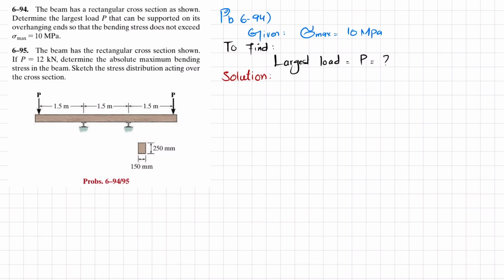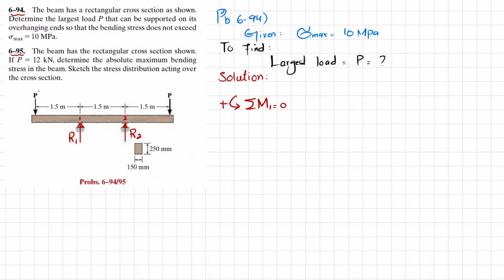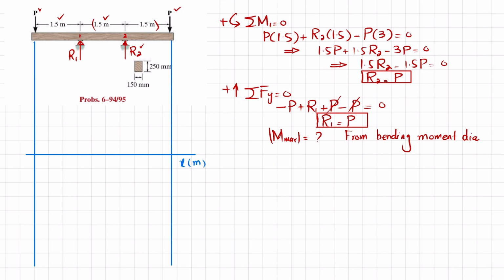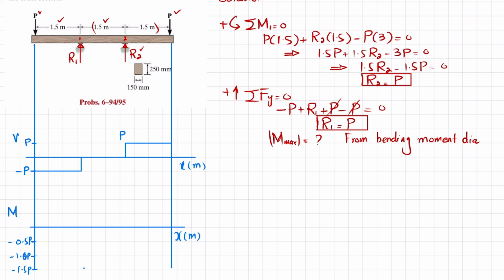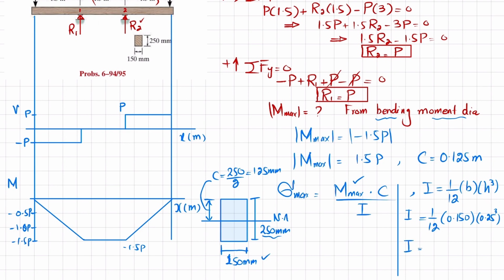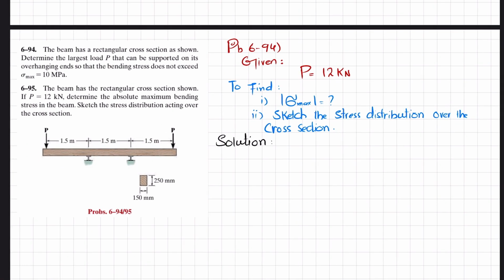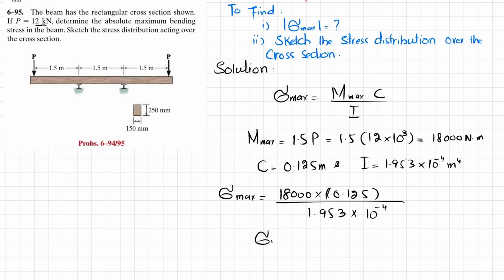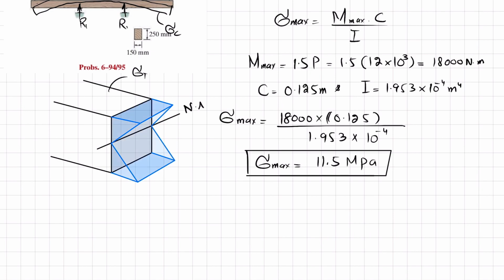6-94/95 |Chapter 6| Bending | Mechanics of Material Rc Hibbeler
6–94. The beam has a rectangular cross section as shown. Determine the largest load P that can be supported on its overhanging ends so that the bending stress does not exceed smax = 10 MPa.
6–95. The beam has the rectangular cross section shown. If P = 12 kN, determine the absolute maximum bending stress in the beam. Sketch the stress distribution acting over the cross section.
255 Problem solutions of all chapter of  Mechanics of Materials by Beer & Jhonston
You can go to my channel and check all the playlists where you will find chapter wise problem solutions.